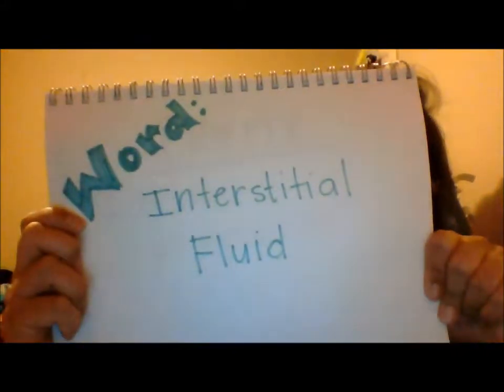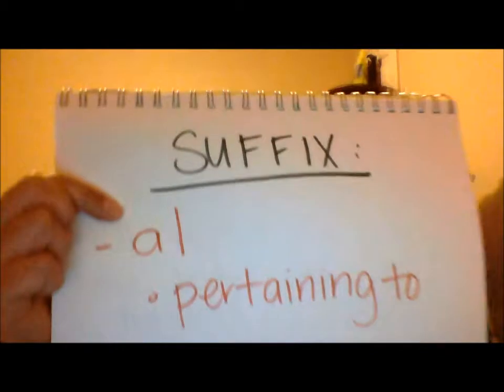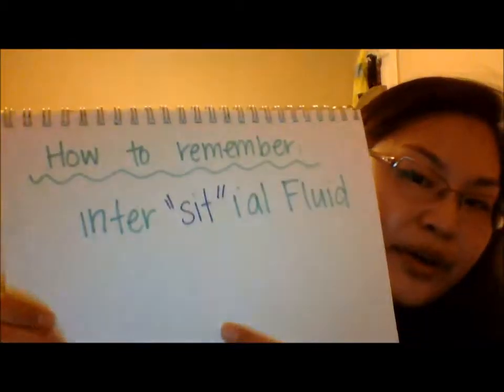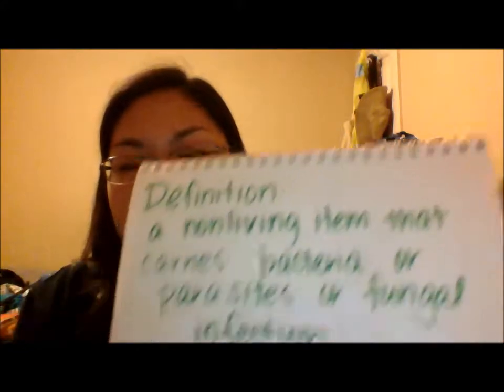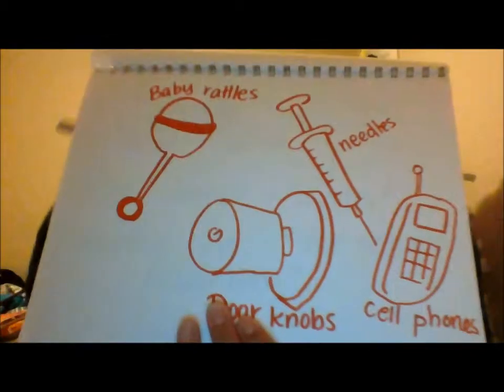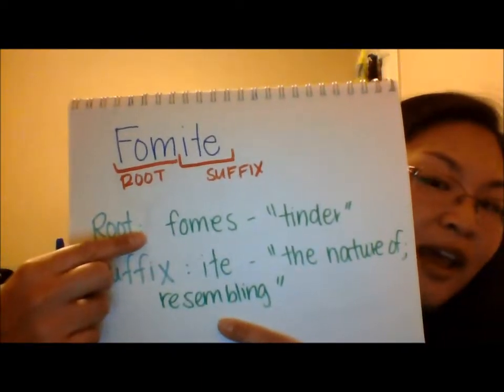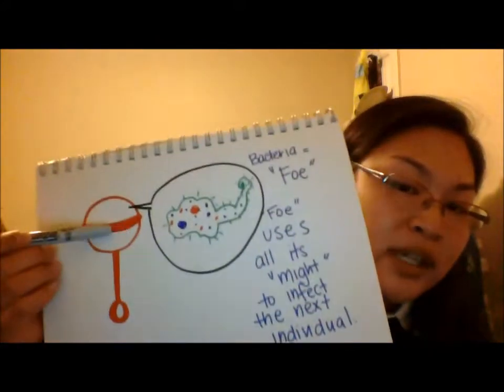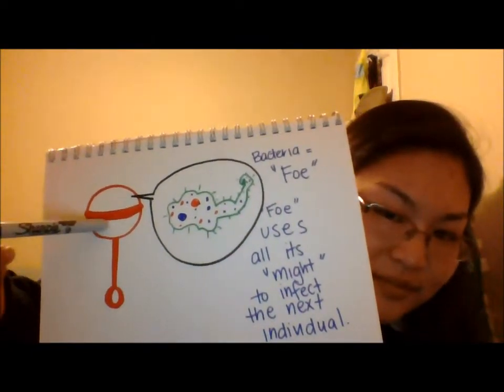Medical Terminology Discussion 2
This is a video for my medical terminology class